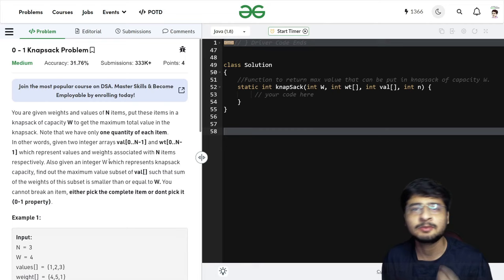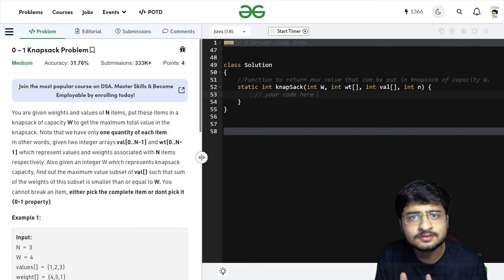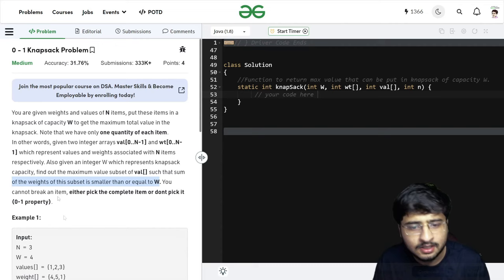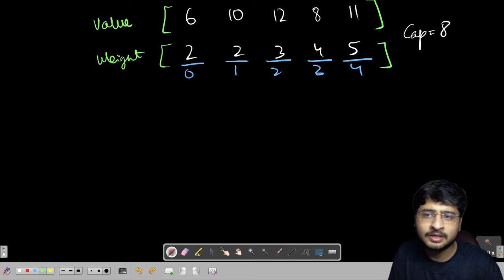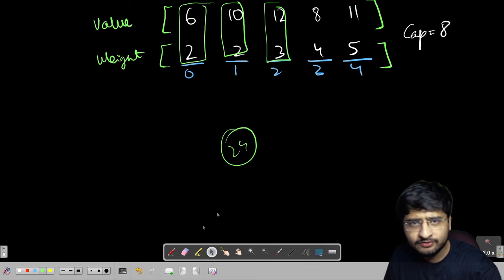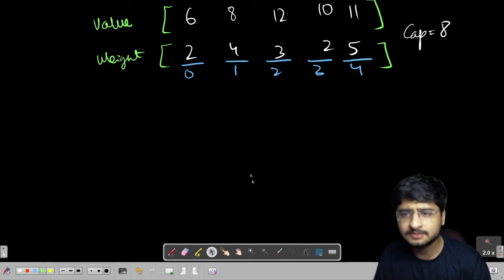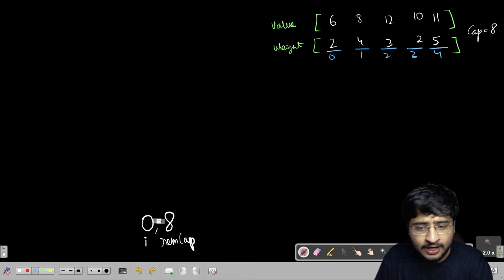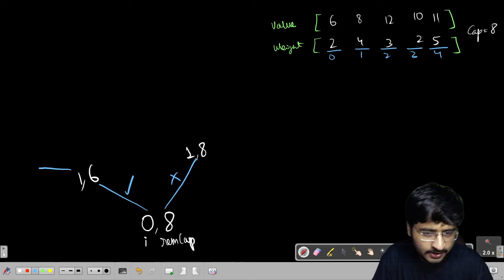0/1 Knapsack | Recursion + Memoisation + Tabulation | DP-11 | DP Is Easy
Welcome to my brand new Dynamic Programming playlist! 🎉 In this series, we'll dive deep into the world of dynamic programming and explore various problem-solving techniques.

📚 GitHub Repository:
You can find all the code and resources used in this playlist on our GitHub repository

content on algorithms, data structures, and problem-solving! 🔔

And yes, the outro music is produced by me🎶😄

Problem Statement 0:00
Recursion Approach 06:21
Recursion Code 28:07
Memoisation Code 31:07
Tabulation Trick 34:12